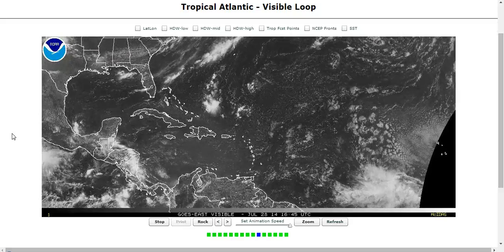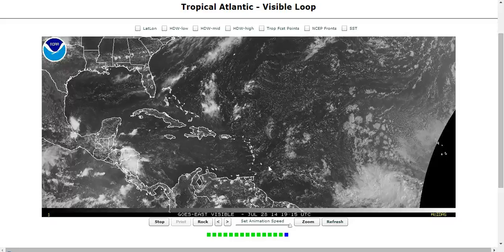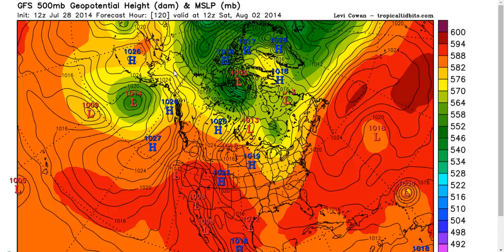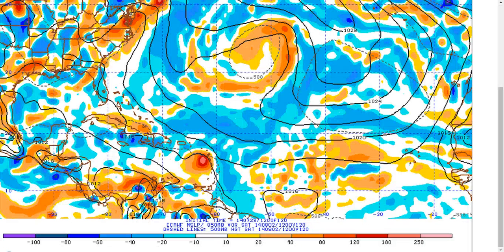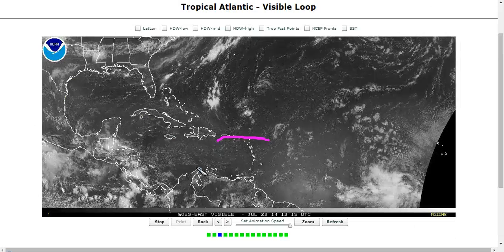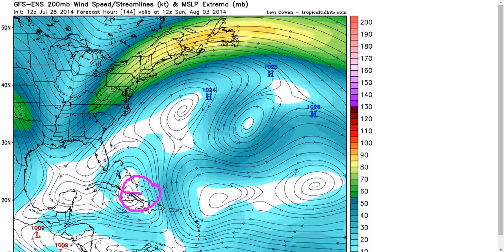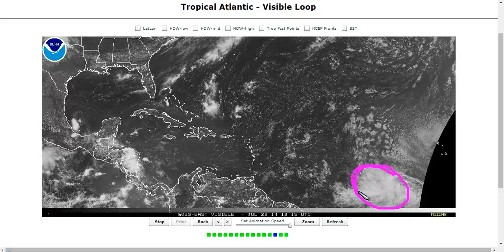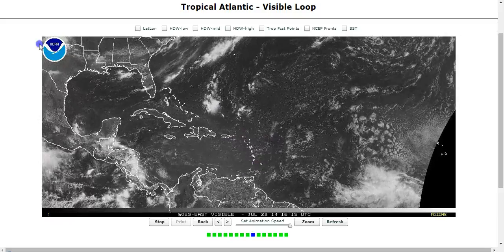Tropical Tidbit for Monday, July 28th, 2014